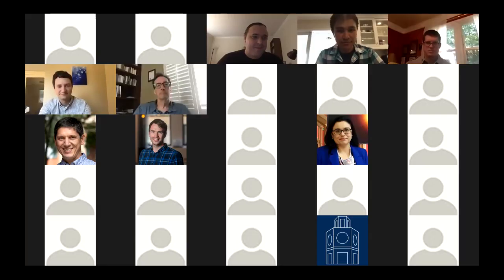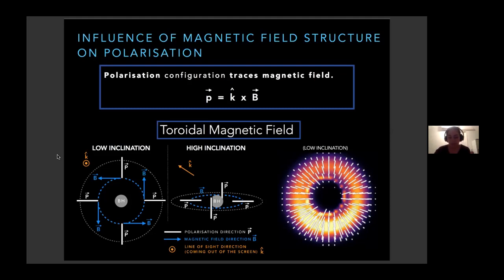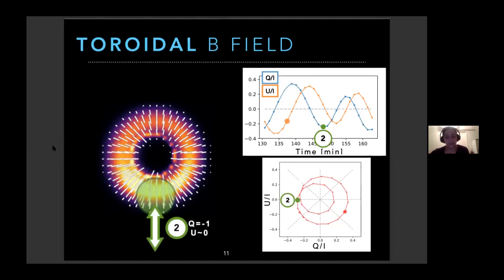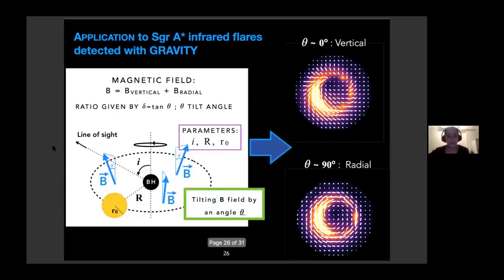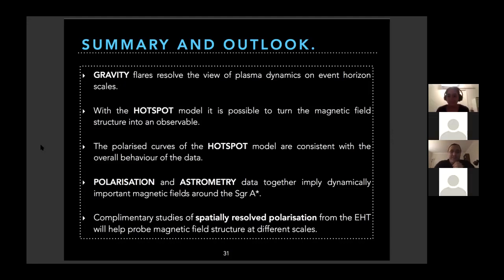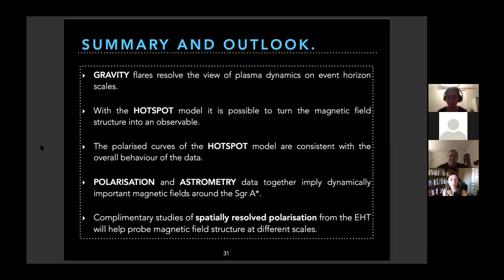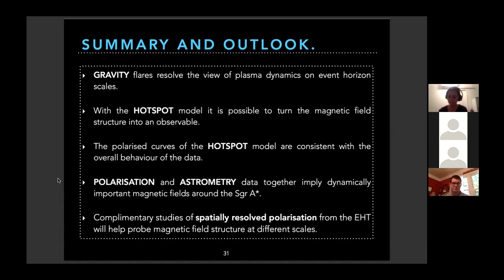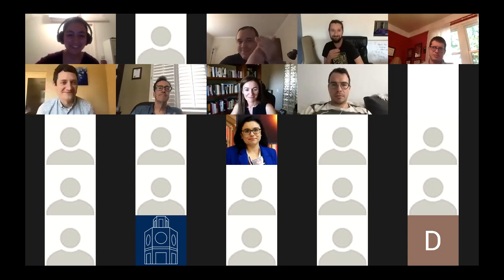Polarised Properties of Magnetised Accretion Onto Black Holes ▸ Alejandra Jiménez-Rosales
Recorded as part of the "The Frontiers of Event Horizon Scale Accretion" KITP online conference.

About the Conference:
In order to accurately interpret the new and forthcoming event horizon scale observations of low luminosity active galactic nuclei such as Sagittarius A* (Sgr A*) and the supermassive black hole in M87, an intimate knowledge of the surrounding accretion flow is required. Modeling these systems typically requires fully 3D General Relativistic (GR) Magnetohydrodynamic simulations alongside GR radiative transport calculations. Complicating matters is the fact that the gas at event horizon scales is an essentially collisionless plasma, meaning that a variety of non-ideal effects can be important, for example, nonthermal particle acceleration and two-temperature effects. Moreover, the dynamical range of accretion onto these objects spans many orders of magnitude in distance from the black hole, making it challenging to simulate exactly how gas and magnetic fields are fed from large radii. This is important because changes to the initial conditions in horizon scale simulations (which serve as a proxy for this feeding) can have profound consequences on the resulting flow.

This conference will focus on these issues in the specific contexts of spatially resolved polarization of M87/Sgr A*, the infrared/Xray flares observed in Sgr A*, the physics of particle heating in collisionless plasmas, black hole spin powered jets, and tests of GR. Speakers will be a mix of theorists and observers, with more emphasis on the theorist side.

Conference Coordinators: Jason Dexter, Monika Moscibrodzka, Sean Ressler, and Chris White